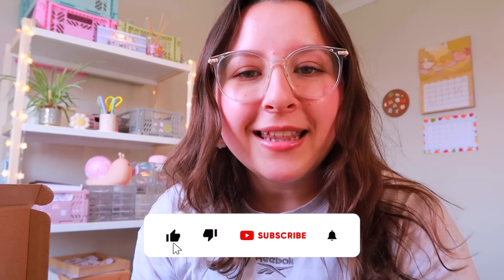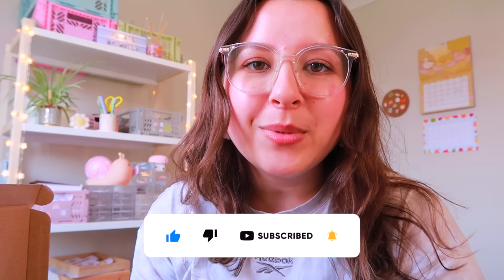STUDIO VLOG ✿ what I take to my craft markets & prepping for my first craft market of 2023!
Join me for a day in my home studio as I go to The Range to get some storage boxes, organise my craft market stock and show you everything I take to my craft markets! 🌸 ✨

Thank you so much for clicking on this vlog. I hope you enjoyed seeing some behind the scenes of running my small business on etsy and shopify! 💖

Milly x

🪵 Amazon Mini Easels
💳 SumUp Card Reader

✩ Filming setup ✩
📷 Canon G7X
💡 Ring Light

AFFILIATE LINKS: Product links used in this description may be affiliate links, which means if you decide to purchase an item through one of those links, I'll get a little percentage of the cost. You don't pay any extra but it helps me out so much, so thank you! ⭐️